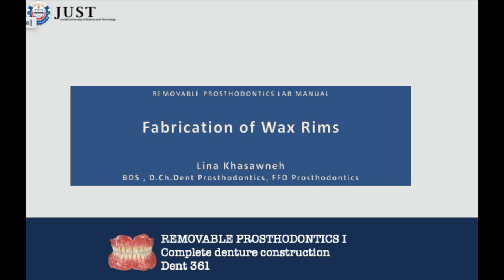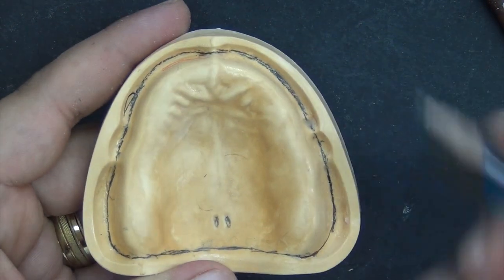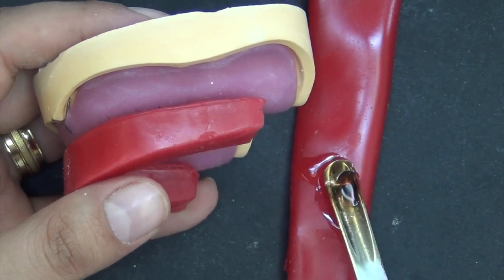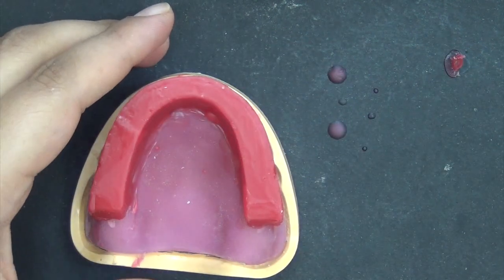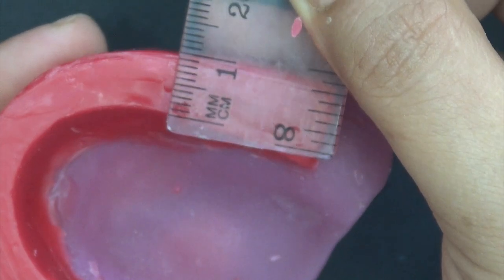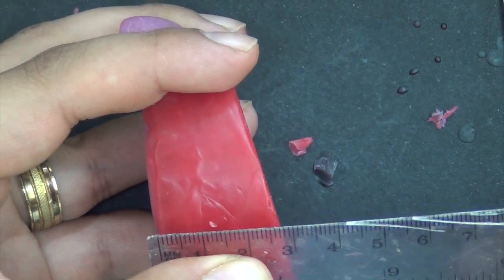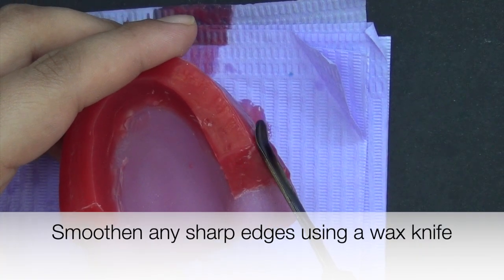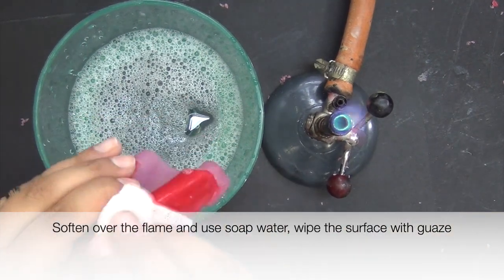Record Block Fabrication Part I : Upper Wax Rim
This video is part I of record block fabrication